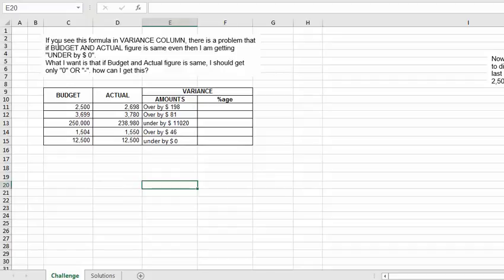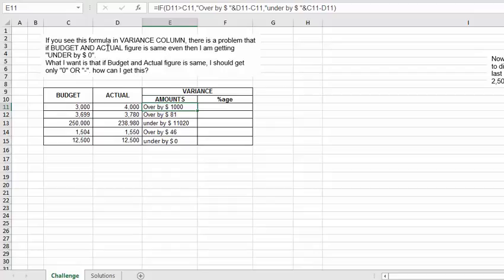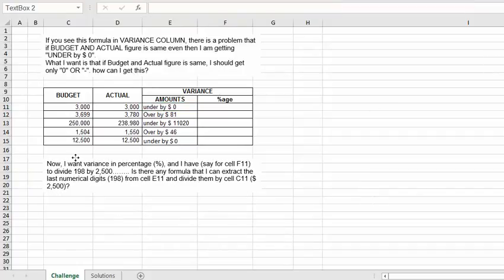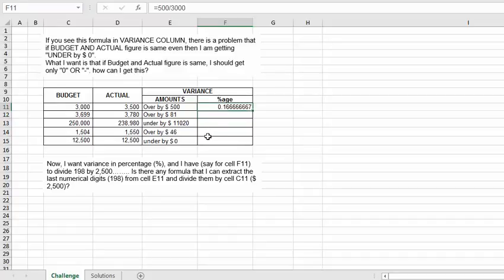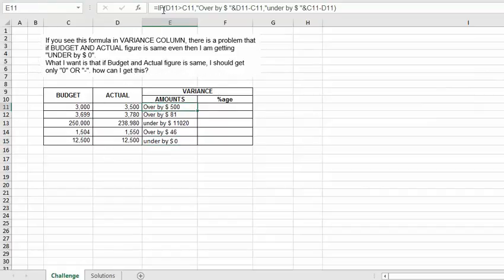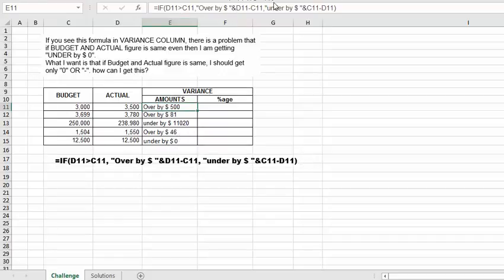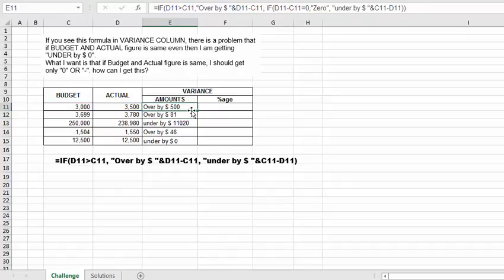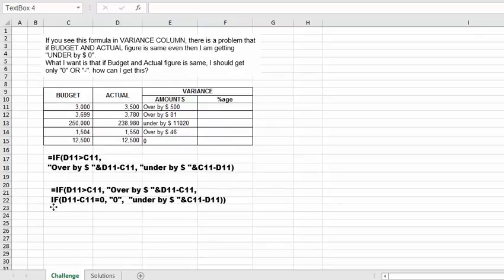Calculate Variance in Finance with Excel